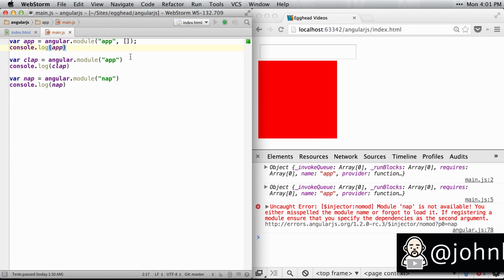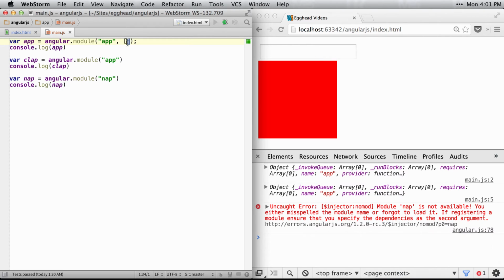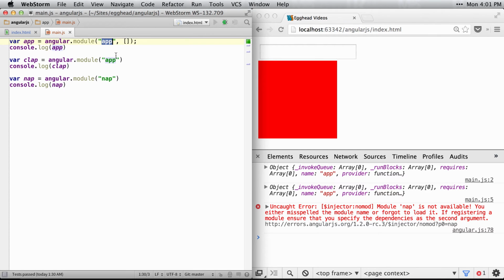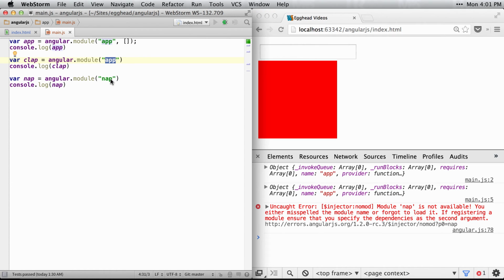Daily - 004 - Remember the Dependencies